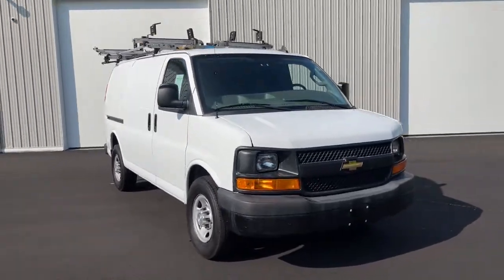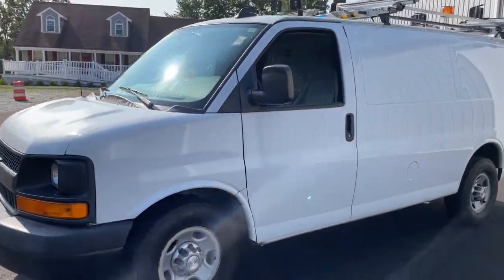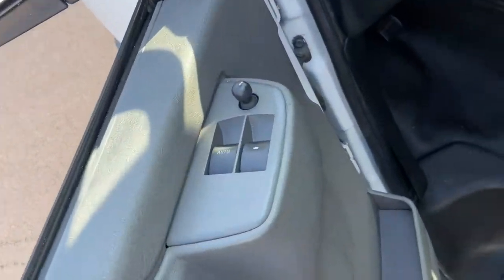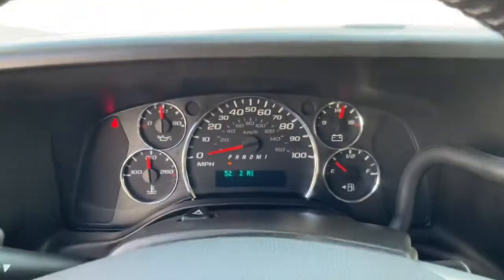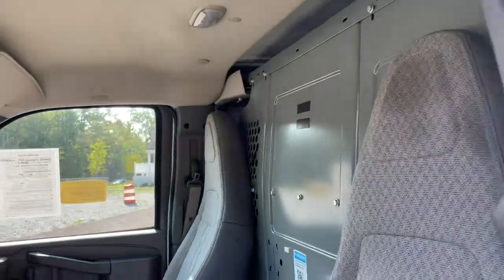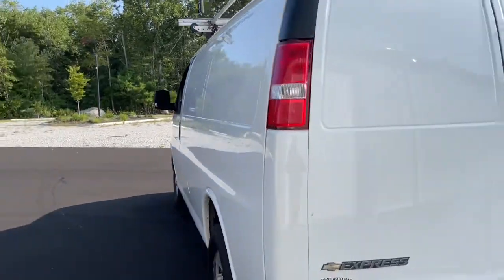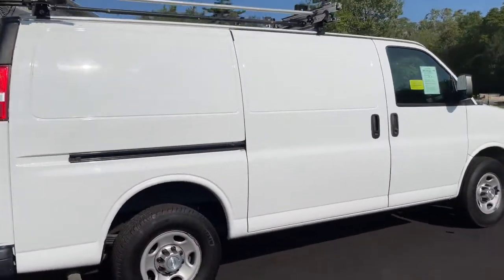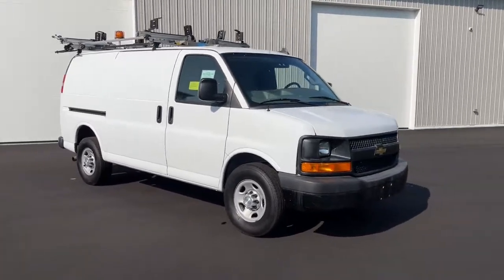2017 Chevrolet Express Cargo Van Fall River, Dartmouth, New Bedford, Wareham, MA, Tiverton, RI 20483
Summit White  2017 Chevrolet Express Cargo Van available in Fall River, Massachusetts at Prestige Auto Mart 1. Servicing the Dartmouth, New Bedford, Wareham, MA, Tiverton, RI area.
2017 Chevrolet Express Cargo Van  - Stock#: 20483 - VIN#: 1GCWGAFF3H1274449

Convenience Package, Heavy-Duty Rear Locking Differential, Rear Park Assist, Heavy-Duty Trailering Equipment, Rear Vision Camera, Leather-Wrapped Steering Wheel, OnStar 3 Month Guidance Plan, Remote Keyless Entry, Radio: AM/FM Stereo w/CD/MP3 Player, Sliding Passenger-Side Door, Reclining Front Bucket Seats w/Inboard Armrests, Power-Adjustable Black Outside Heated Mirrors, Trailer Wiring Provisions, 150 Amp Alternator, Bluetooth For Phone, Engine Cover Console w/Swing-Out Storage Bin, 2500 VAN PREFERRED EQUIPMENT GROUPincludes Standard Equipment, Air bag deactivation switchfrontalpassenger-side (Always use safety belts and the correct child restraints. Children are safer when properly secured in a rear seat in the appropriate child restraint. See the Owner's Manual for more information.), Air bagsdriver and right-front passengerseat-mounted side-impact and head curtain side-impact (Always use safety belts and the correct child restraints. Children are safer when properly secured in a rear seat in the appropriate child restraint. See the Owner's Manual for more information.), Air bagsfrontaldriver and right-front passenger (Includes passenger-side air bag deactivation switch. Included with (ZX2) driver and front passenger high-back bucket seats or (ZP6) 5-passenger Express Crew Van Package. Not available with (ZX1) driver only high-back bucket seat or (AJ3) driver-side only frontal air bag. Always use safety belts and the correct child restraints. Children are safer when properly secured in a rear seat in the appropriate child restraint. See the Owner's Manual f, Air conditioningsingle-zone manual, AIR CONDITIONINGSINGLE-ZONE MANUAL(STD), Alternator105 amps (Not available with (Y3H) Paratransit Package or (LWN) 2.8L Duramax Turbo Diesel engine.), ALTERNATOR150 AMPS, Assist handlesdriver and right-front passenger, AUDIO SYSTEM FEATUREUSB PORT, AUDIO SYSTEMAM/FM STEREO WITH CD/MP3 PLAYERUSB portseek-and-scandigital clockauto-tone controlRadio Data System (RDS)TheftLockrandom selectauxiliary jack and 2 front door speakers, Audio systemAM/FM stereo with MP3 player seek-and-scandigital clockTheftLockrandom selectauxiliary jack and 2 front door speakers (Not available with (U2K) SiriusXM Satellite Radio or (5BV) Upfitter electrical provisions.), BACKUP ALARM97 DECIBELSRear frame mounted back-up alarm, Battery600 cold-cranking ampsmaintenance-free with rundown protection and retained accessory power, BLUETOOTH FOR PHONEPERSONAL CELL PHONE CONNECTIVITY TO VEHICLE AUDIO SYSTEM, Bodystandard, BODYSTANDARD(STD), Brake/transmission shift interlockfor automatic transmissions, Brakes4-wheel antilock4-wheel disc, Bumpersfront and rear painted Black with step-pad (Deleted when (ZR7) Chrome Appearance Package is ordered.), Cargo tie-downs 6 D-ring attachments on cargo area floor (Not available with (Y3H) Paratransit Package(5BV) Upfitter electrical provisions(5L3) interior trim panel or (ZP6) 5-passenger Express Crew Van.), Consoleengine cover with open storage bin, CONSOLEENGINE COVER WITH SWING-OUT STORAGE BIN, CONVENIENCE PACKAGETILT-WHEEL AND (K34) CRUISE CONTROL, CRUISE CONTROL, Cup holders3 on the engine console cover, Daytime Running Lamps, Defoggerside windows, DIFFERENTIALHEAVY-DUTY LOCKING REAR, Door beamssteel-side, Door lockspower with lock-out protection (Included with (ZQ2) convenience Package. NOTE: Does not include (ATG) Remote Keyless Entry. (ATG) Remote Keyless Entry must be ordered separately.), DOORSLIDING PASSENGER-SIDE(Includes trim panel standard on sliding door only., Doorswing-out passenger-side60/40 split, Driver Information Center includes fuel rangeaverage speedoil lifetire pressure monitoringfuel usedice warningengine hoursaverage fuel economytachometerand maintenance reminders. Compass and outside temperature available if equipped., ENGINEVORTEC 4.8L V8 SFI(285 hp [212.5 kW] @ 5400 rpm295 lb-ft of torque [398.3 N-m] @ 4600 rpm) (STD) (Includes external engine oil cooler., EngineVortec 4.8L V8 SFI (285 hp [212.5 kW] @ 5400 rpm295 lb-ft of torque [398.3 N-m] @ 4600 rpm) (Includes external engine oil cooler. Reference the Engine/Axle page for availability.), Exhaustaluminized stainless-steel muffler and tailpipe, Floor coveringfull-length Black rubberized-vinyl (Not available with (RFM) rear floor covering delete(5BV) Upfitter electrical or (PCH) Hotel Shuttle Package.), Framefull-length box ladder-type, Fuel tank capacitymid-frame and approximately 31 gallons (117.3L), FUELADDITIONAL 3-GALLONS3-gallons